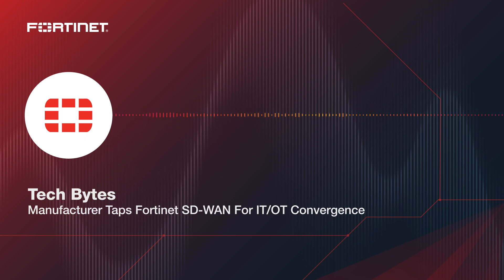Tech Bytes: Manufacturer Taps Fortinet SD-WAN For IT/OT Convergence | Packet Pushers Podcast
Today’s Tech Bytes conversation is about an SD-WAN deployment with Wavin, a solutions provider for the building and infrastructure industry.

Our guest is Gerben Bremmer, Manager Networking Services EMEA at Wavin. He’s deployed over 100 SD-WAN appliances from Fortinet

We discuss:
- How Fortinet’s integration of security and SD-WAN was a deciding factor
- Using SD-WAN to support the company’s cloud-first strategy
- Meeting IT and OT security challenges
- Wavin’s unique requirements for protecting and segmenting industrial traffic
- The use of templates to enable faster deployment
- Wavin’s migration from MPLS